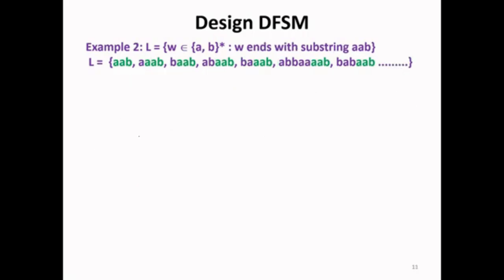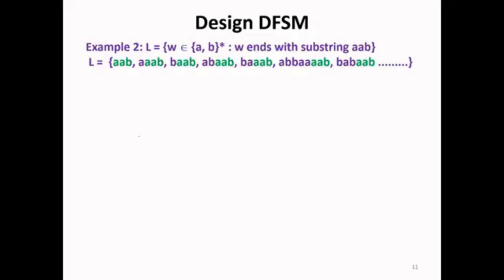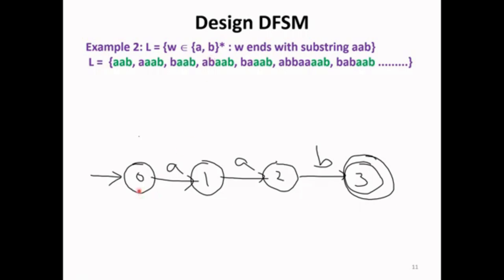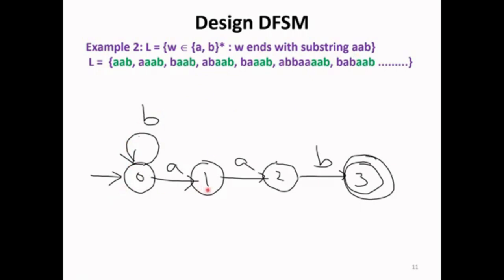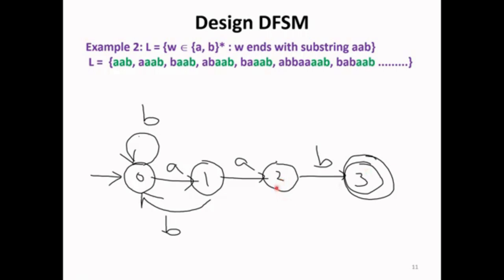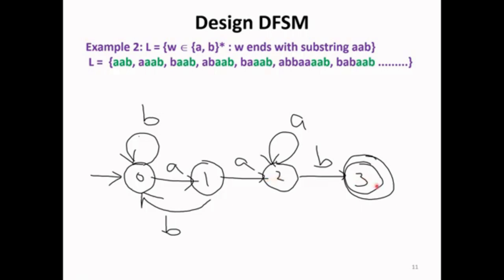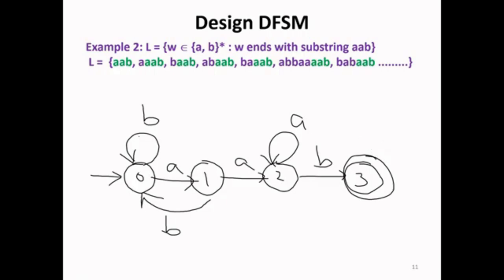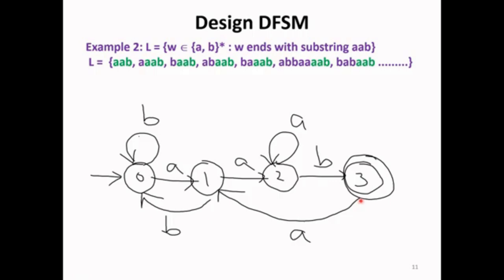NET / KSET / Automata Theory and Computability (ATC) Module 1- Lecture 3f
DFA/DFSM